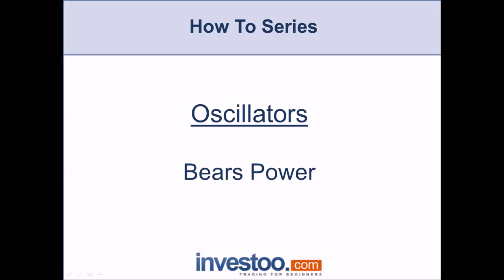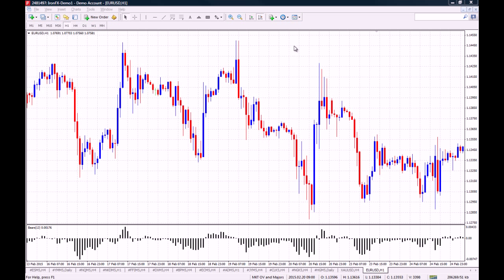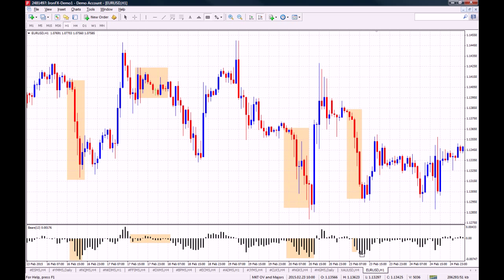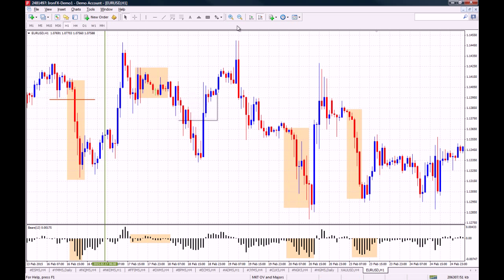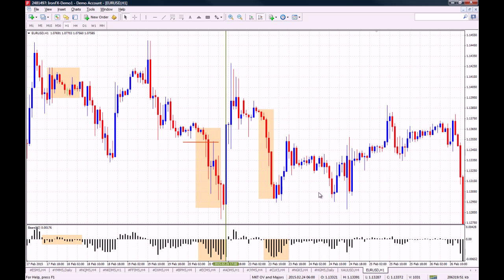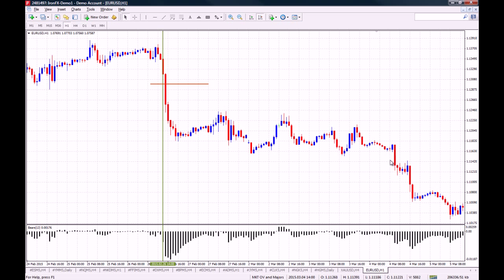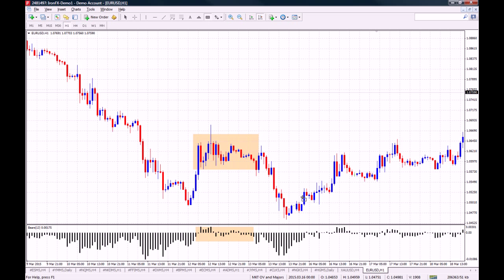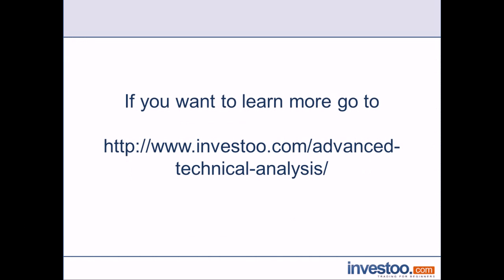How to Use the Bear Powers Indicator on the MT4 Platform